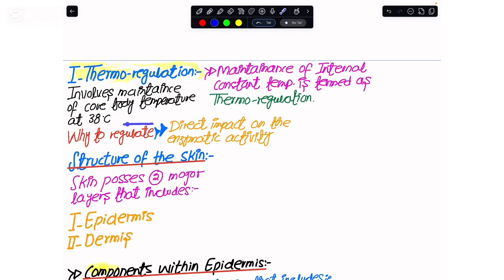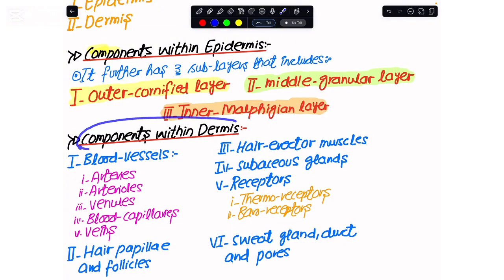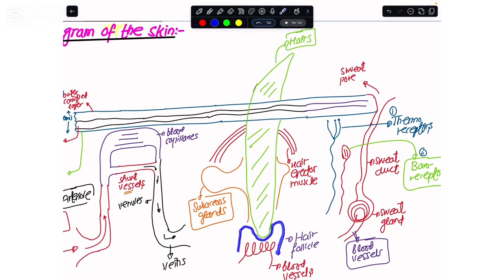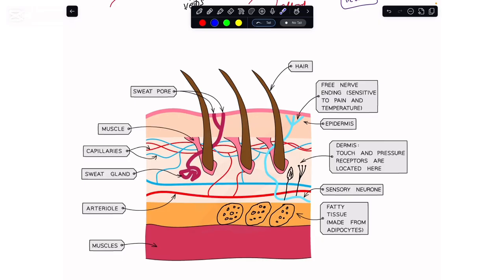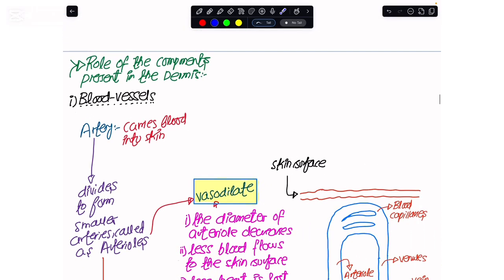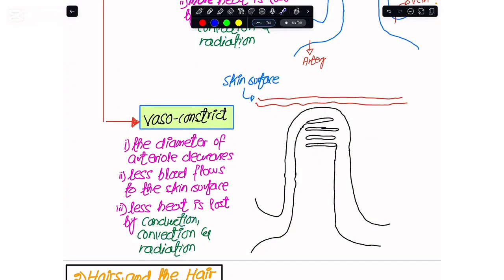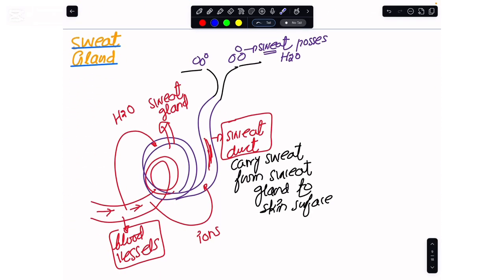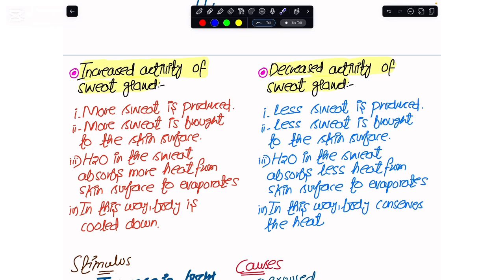IGCSE BIOLOGY|Chapter # 14.3 homeostasis (thermoregulation )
In this IGCSE CIE Biology lesson, we explain thermoregulation – the process by which the human body maintains a stable internal temperature. You will learn how the skin structure (epidermis, dermis, sweat glands, hair, blood vessels) plays a key role in temperature regulation. We also cover mechanisms such as sweating, vasodilation, vasoconstriction, and shivering to understand how the body responds to hot and cold conditions. Perfect for IGCSE Biology revision and exam preparation!

00:00 meaning of thermoregulation
02:06 skin structure
03:56 skin diagram
07:51 role of skin components